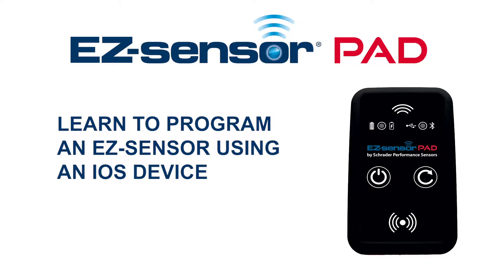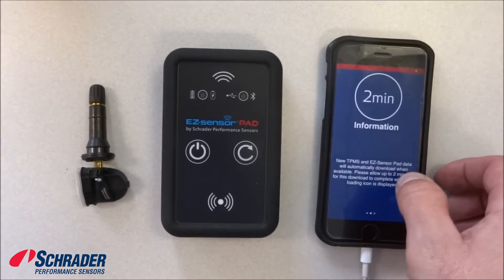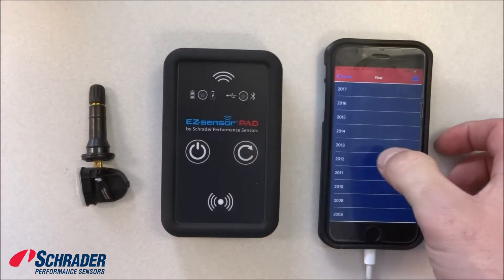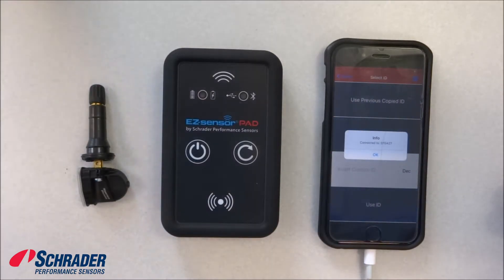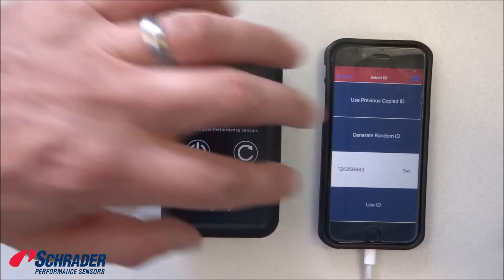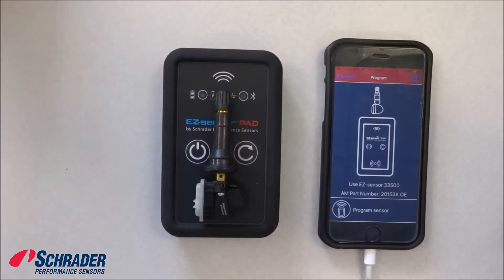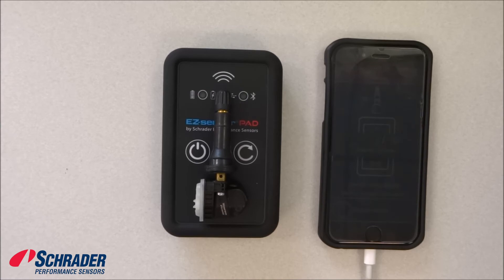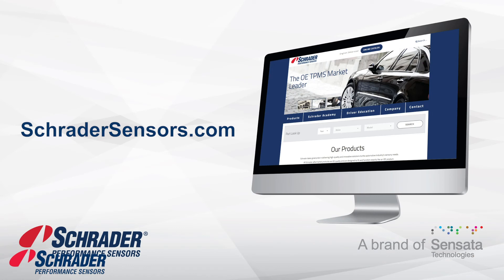Program Schrader's EZ-sensor using an IOS device for EZ-sensor Pad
Learn how to Program a Schrader EZ-sensor using an EZ-sensor Pad on a IOS device.

Schrader's programming and diagnostic mobile/desktop tool was exclusively developed to program EZ-sensor.

The EZ-sensor Pad is small and lightweight with rapid programming speed. The device works with the free Schrader TPMS app, while connected to the internet.

The Schrader TPMS app is available for Android and iOS devices with Bluetooth connection and for Windows PC with USB capabilities.